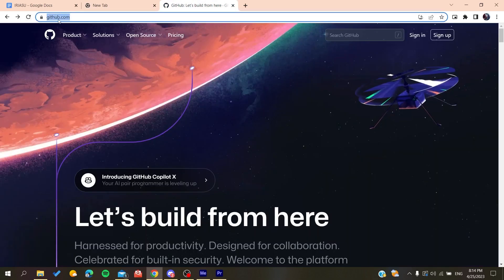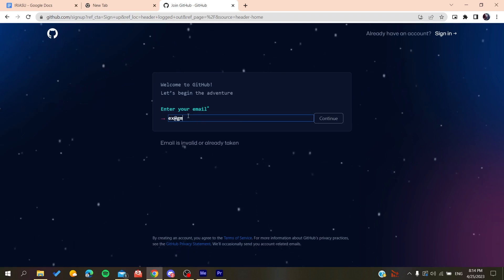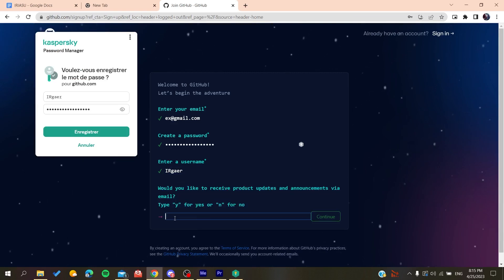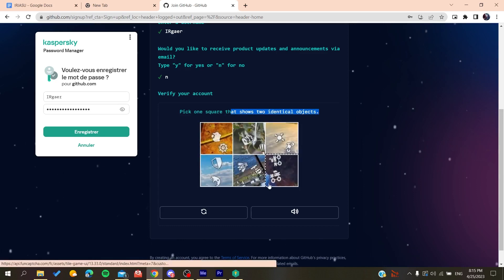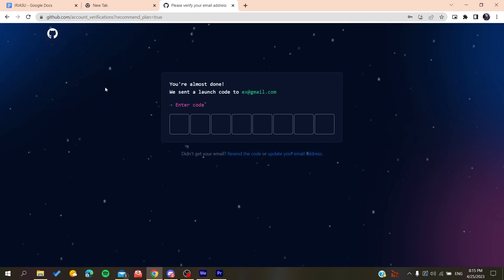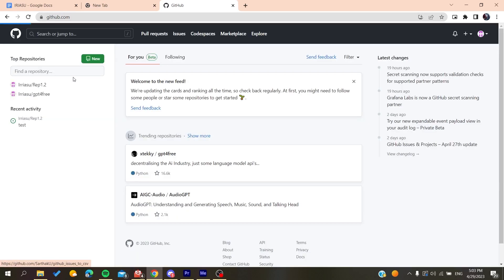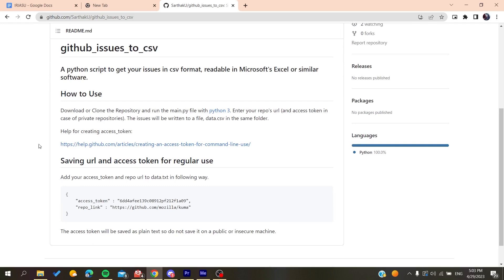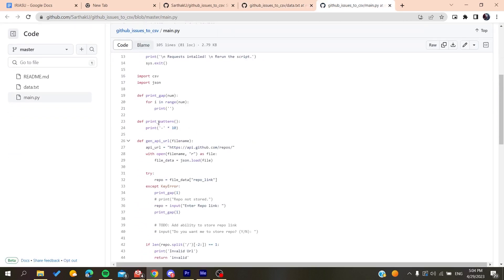How To Export Issues GitHub Tutorial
Today we talk about export issues github,github tutorial,github,export issues